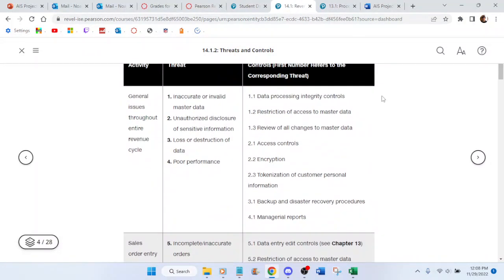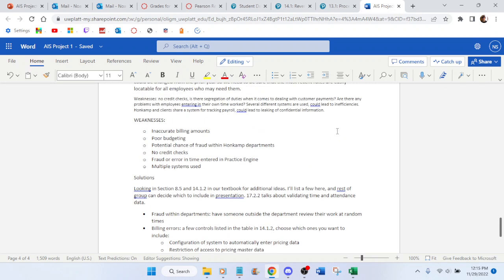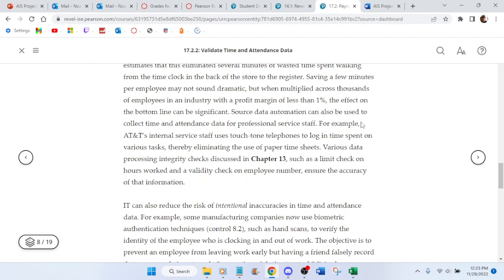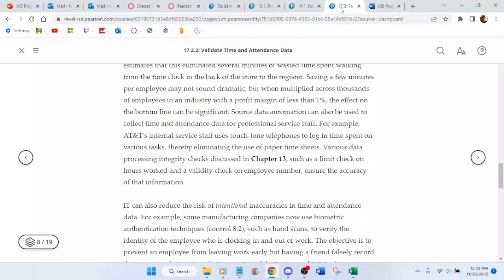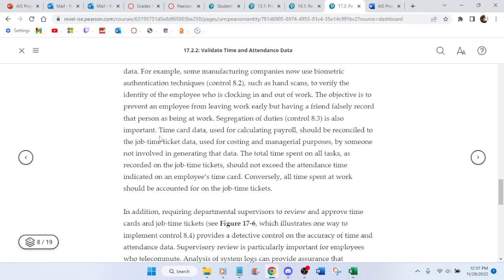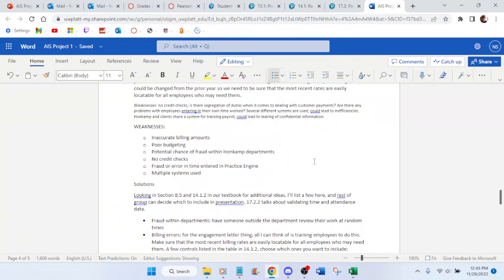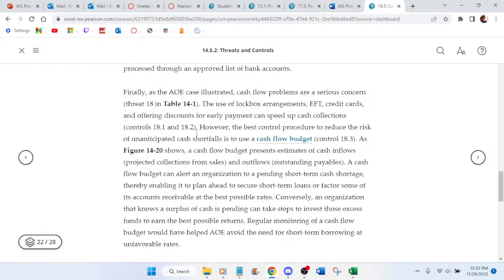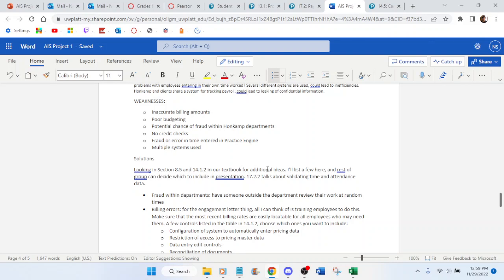homework 11 29 2022 2